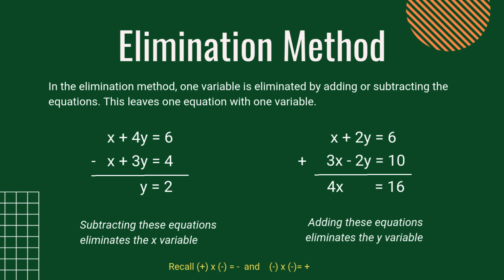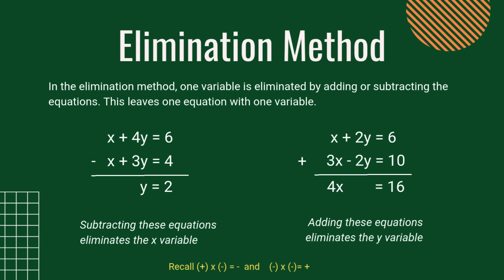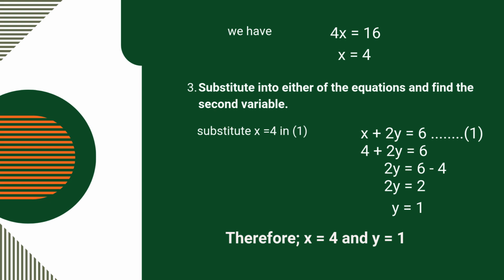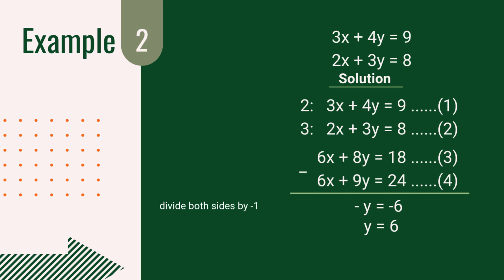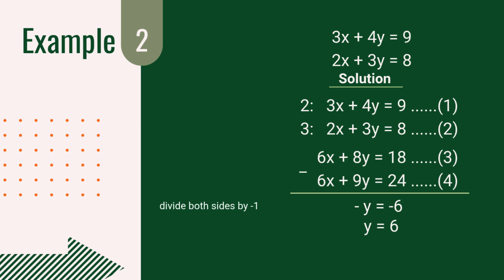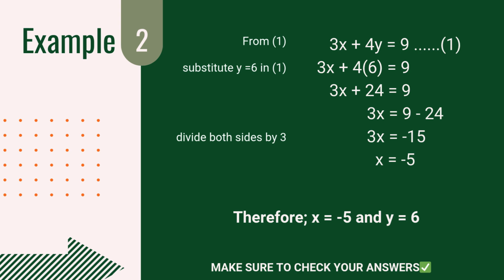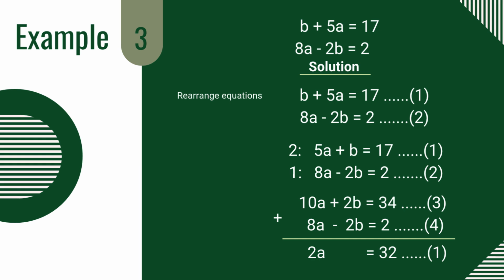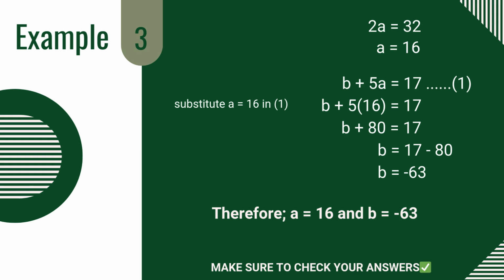How to Solve Simultaneous Equations Using the Elimination Method | Full Algebra Tutorial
Learn how to solve simultaneous equations using the elimination method in this full step-by-step algebra tutorial. This video is perfect for beginners, students, and anyone who wants to understand systems of equations easily.

2x+y=7
3x−y=8

In this lesson, you’ll learn:
-Simple algebra techniques
-Common mistakes to avoid
-Faster ways to solve equations

This tutorial is great for:
-Algebra beginners
-High school students
-Exam preparation
-Anyone improving their math skills